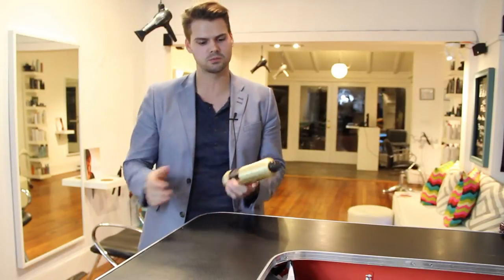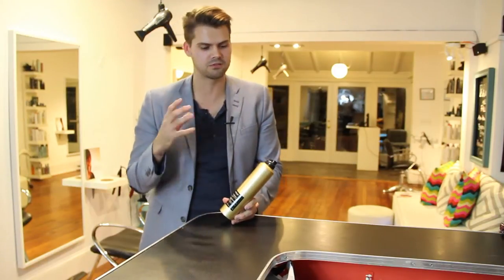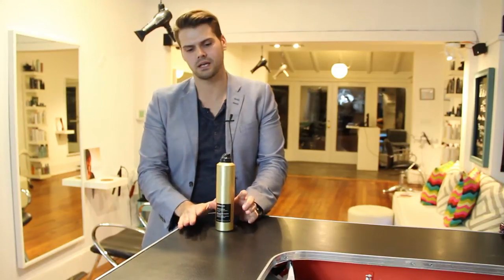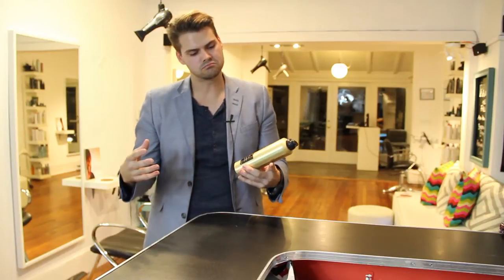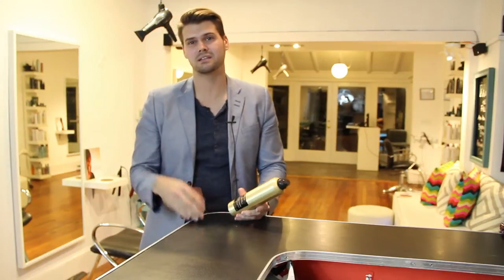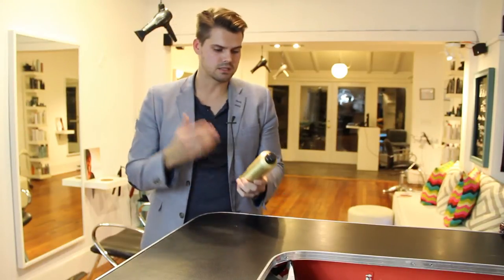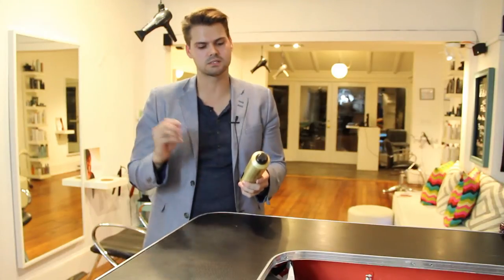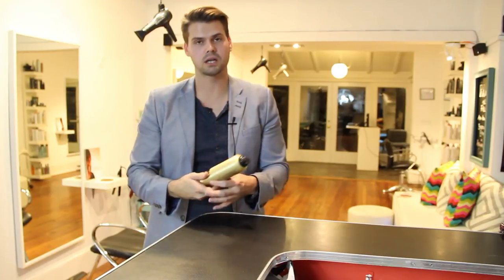HAIR PRODUCT REVIEW - ARROJO PRIMP SPRAY PRODUCT REVIEW FROM FREESALONEDUCATION.COM - NICK ARROJO